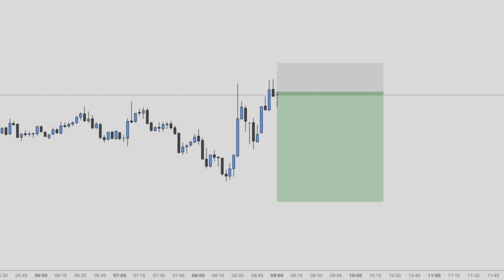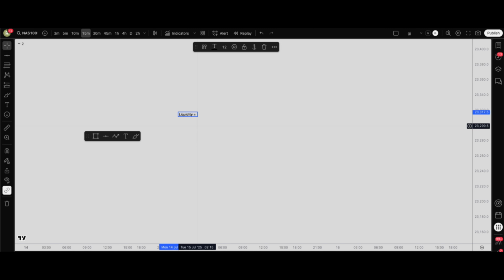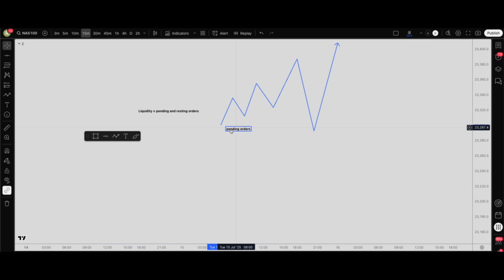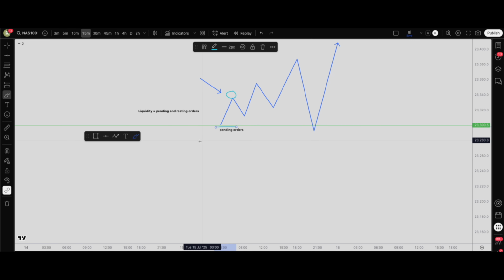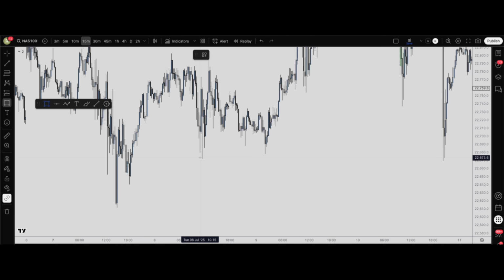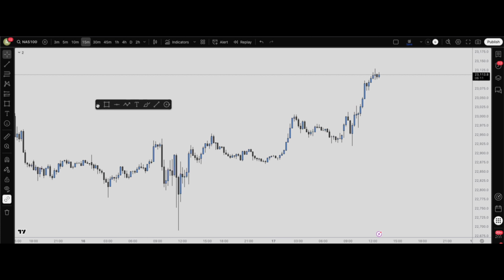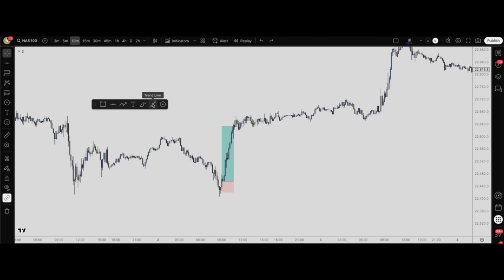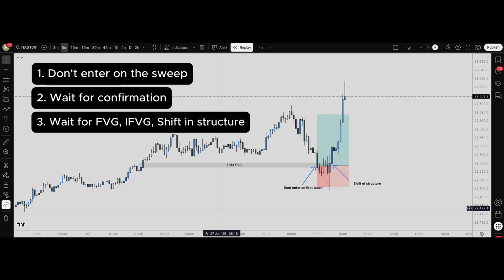Why You Keep Getting Stopped Out — Liquidity Explained (No BS)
If you’ve ever been stopped out just before price hits your target — this video is for you.

I break down exactly what liquidity is, how institutions hunt retail traders like us, and how to use it to your advantage. This is the most important concept I’ve learned in 5+ years of trading.

No fluff. No magic indicators. Just real talk and real examples from the NAS100 and forex charts.

More videos coming soon on market structure, psychology, and sniper entries.